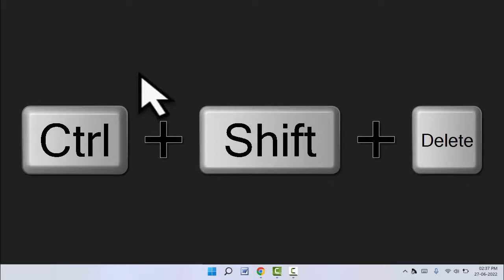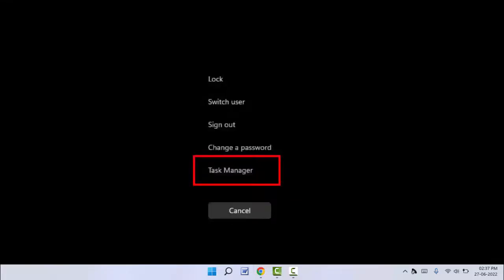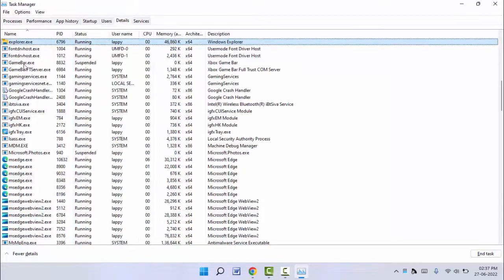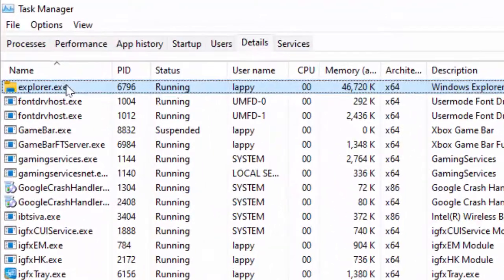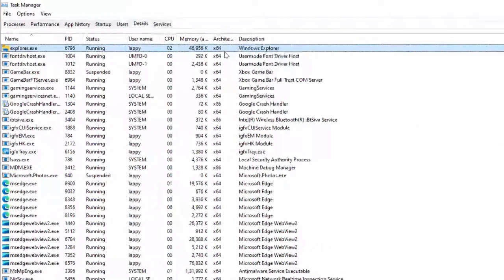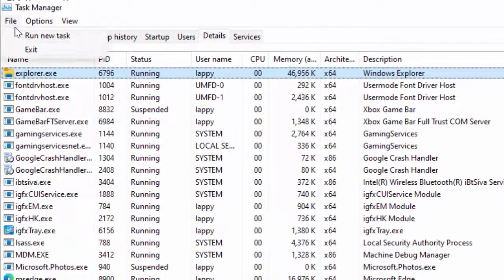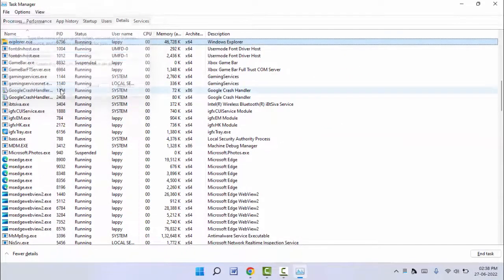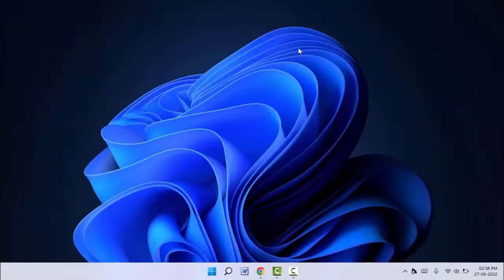How to Fix Windows 11 White or Black Screen with Cursor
How to Fix Black or White Screen Only With Mouse Cursor on Windows 11